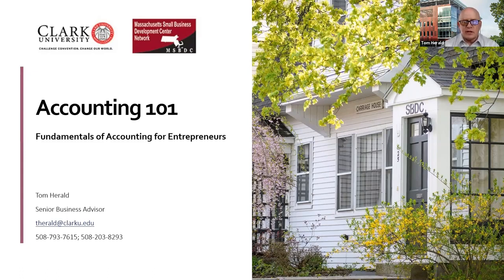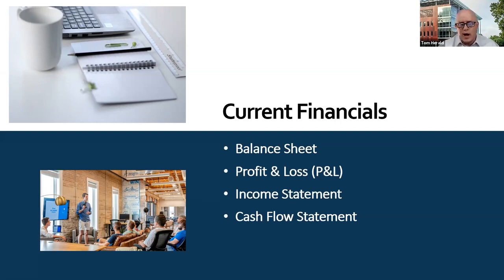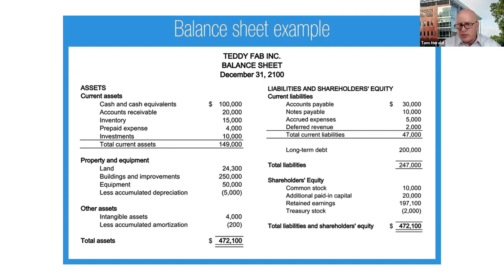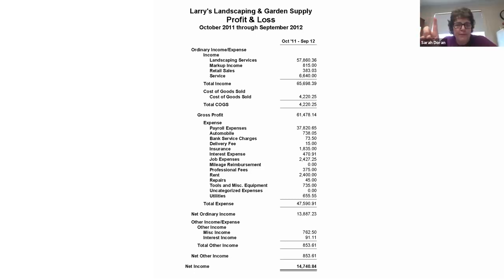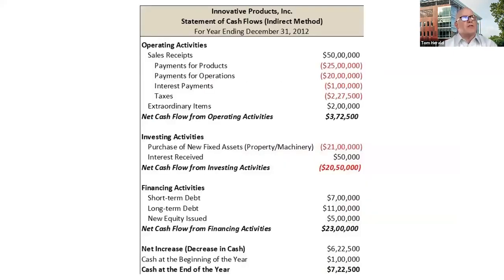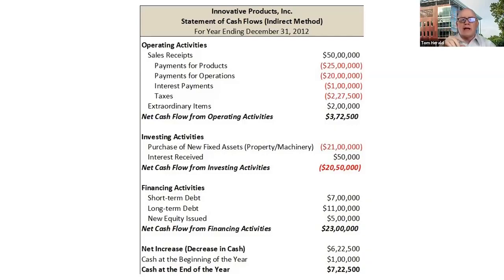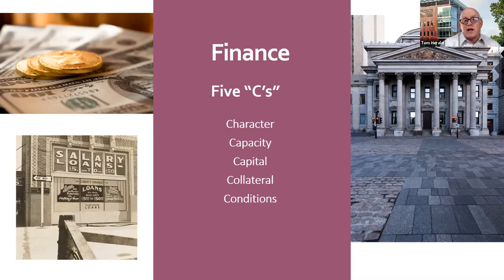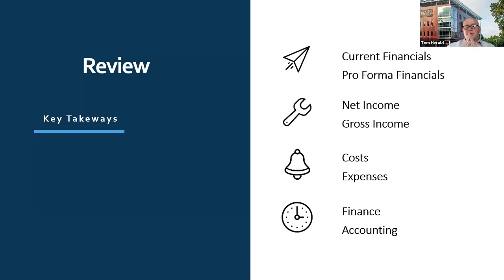MSBDC Accounting 101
Tom Herald discusses basic accounting procedures for entrepreneurs.